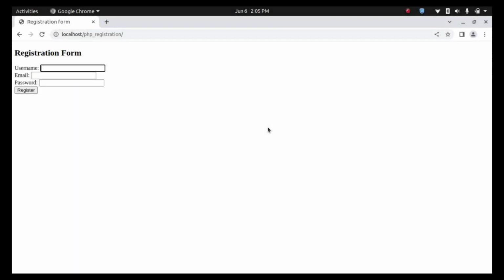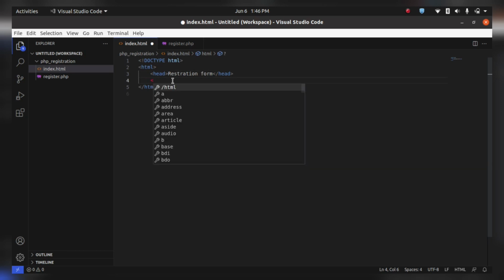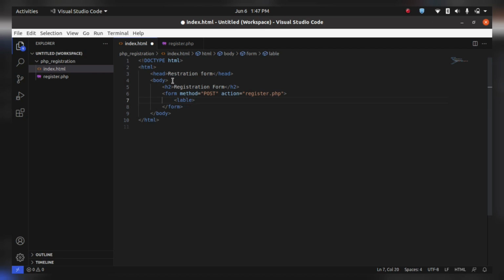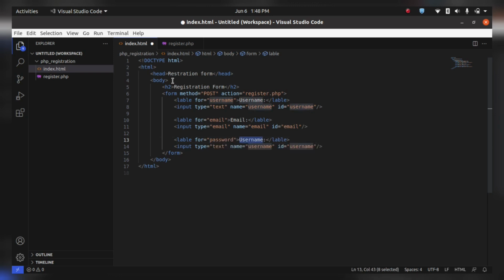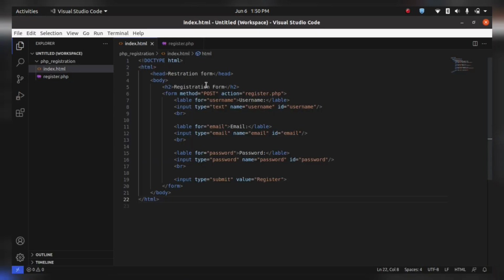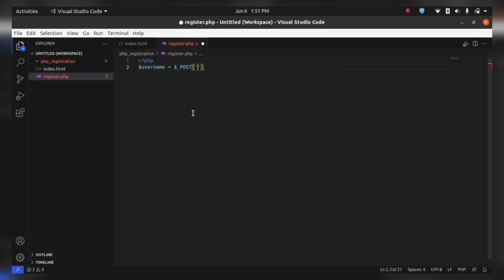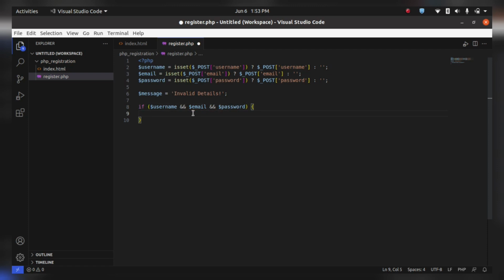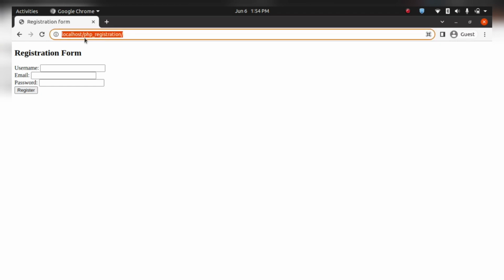Simple PHP Registration form (Part 1) | PHP Tutorial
Learn how to create a PHP registration form with ease.

This tutorial video will guide you through the process of building the form and retrieving the data in a PHP file.

Please feel free to provide any suggestions.